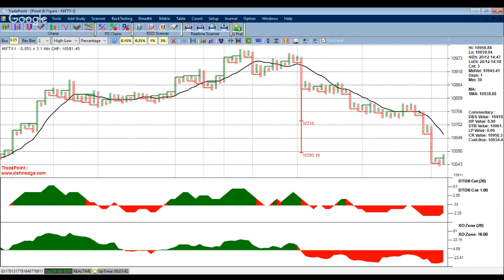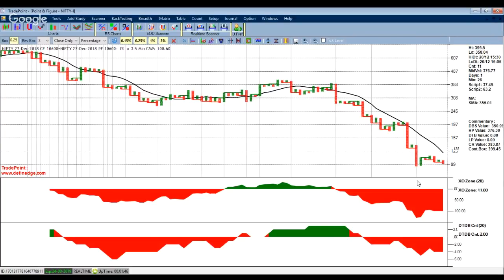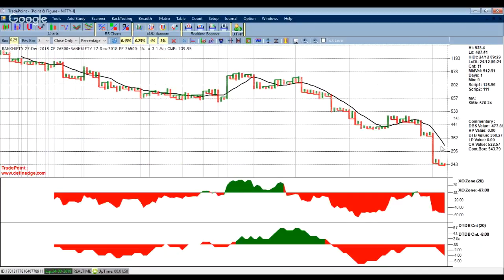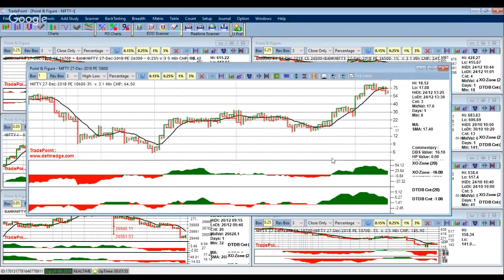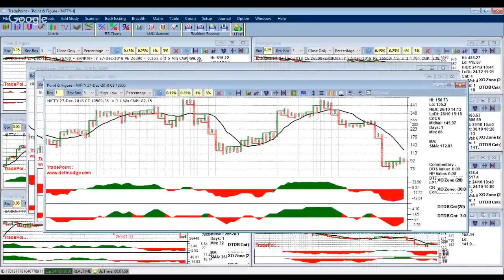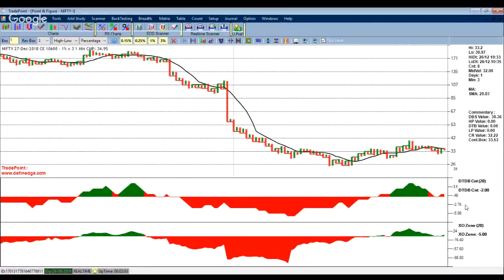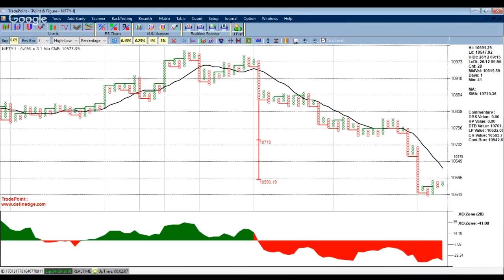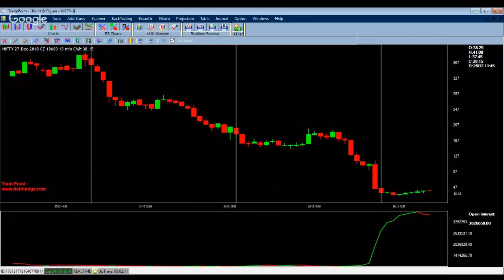Guessing the expiry range for tomorrow via straddles and strangles